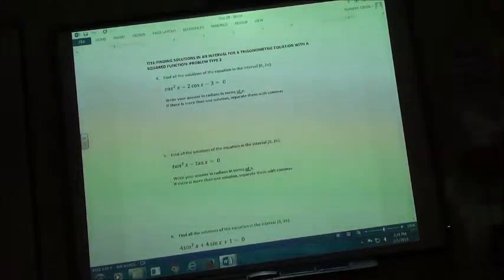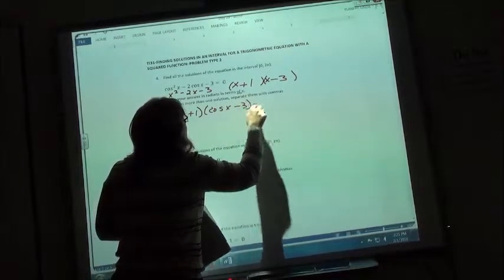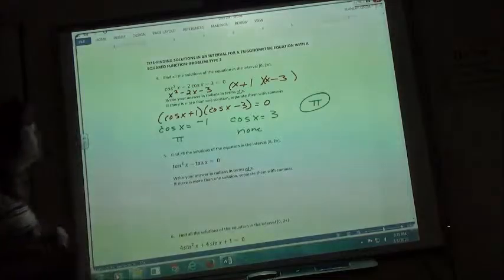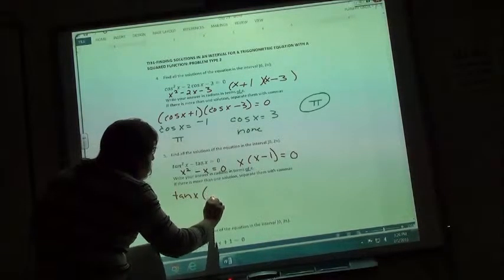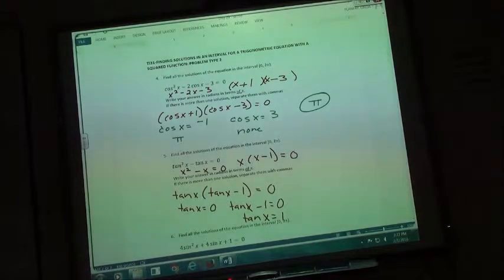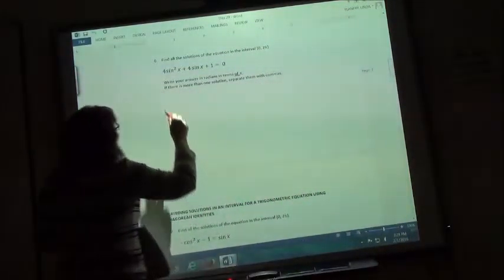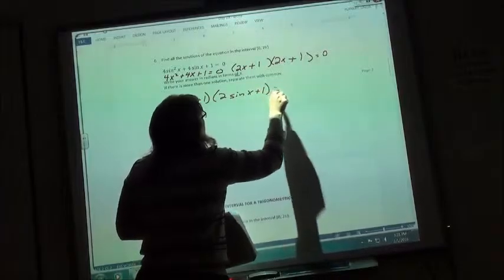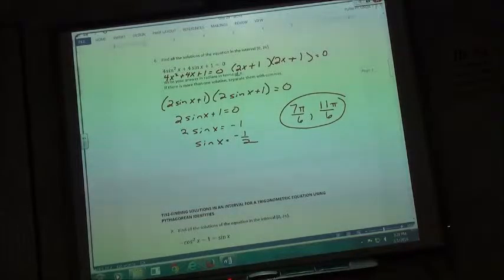T TI31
College Alg.